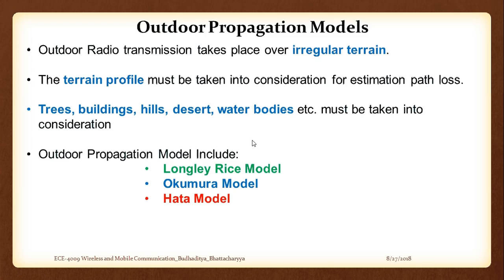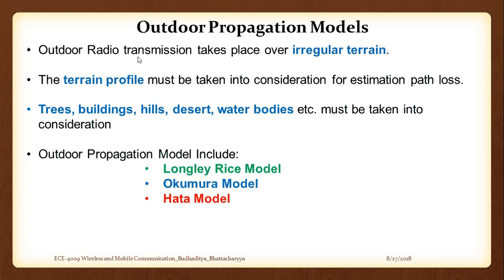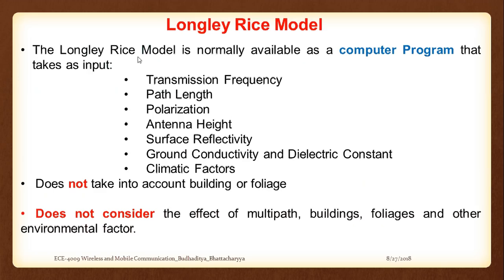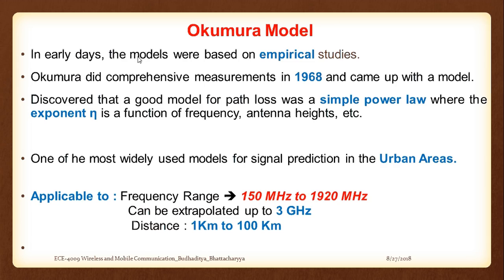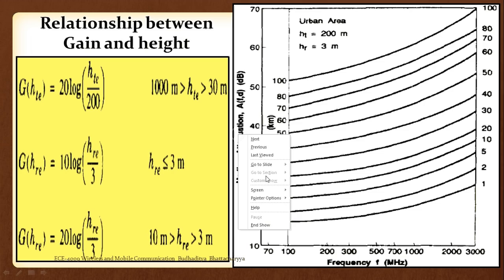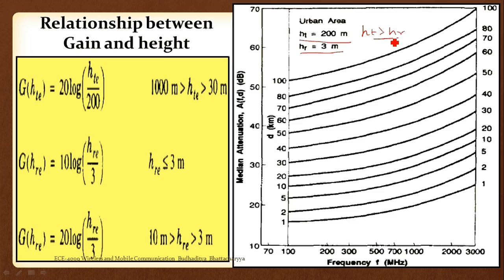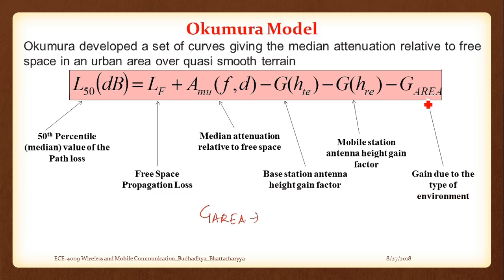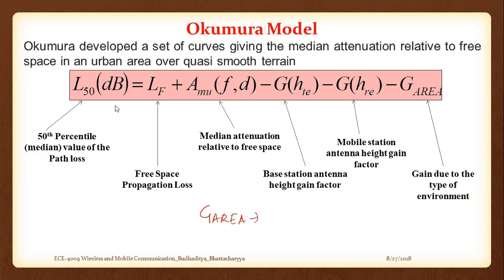Lecture : 17 Okumura and Hata Model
This video describes  two of the most widely used  outdoor propagation model, as Okumura and HATA. The detailed account on how both of these models differ in their respective nature of predicting path loss has been explained.